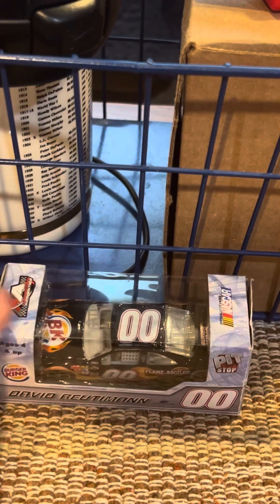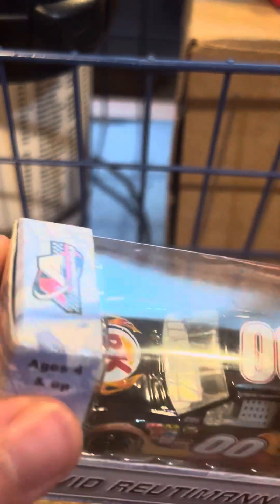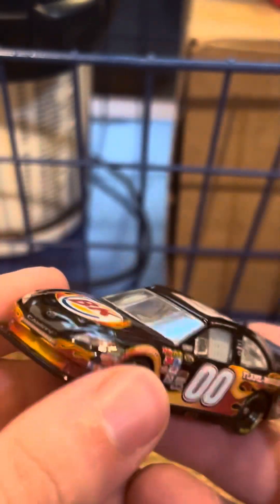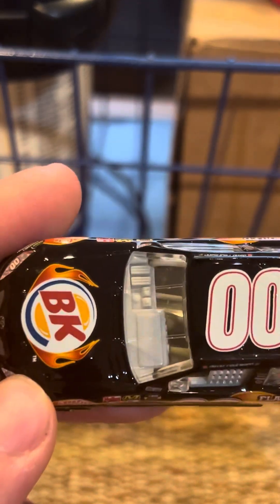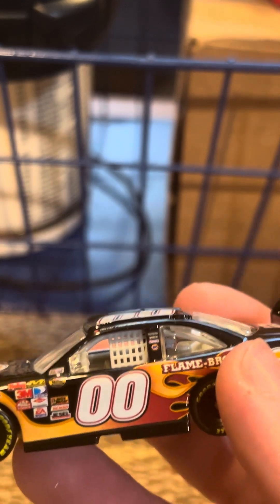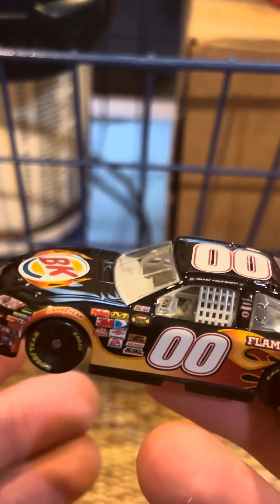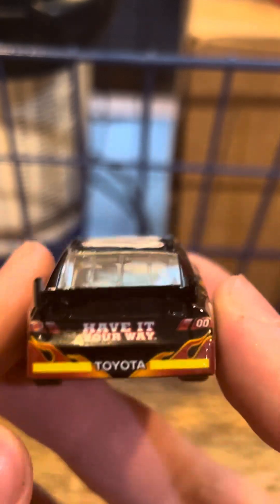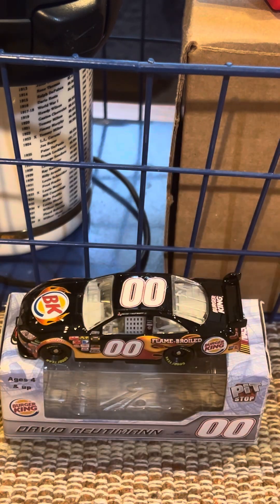2007 #00 David Reutimann Burger King COT 1:64 Diecast Review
Surprisingly picked this up in a $5 for $5 lot off whatnot a couple weeks ago and this was part of the lot!!!